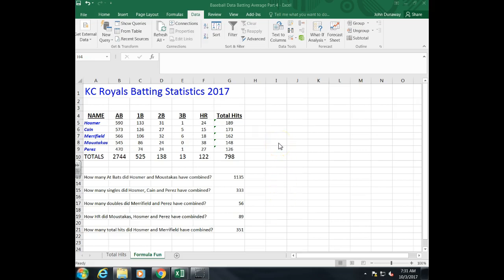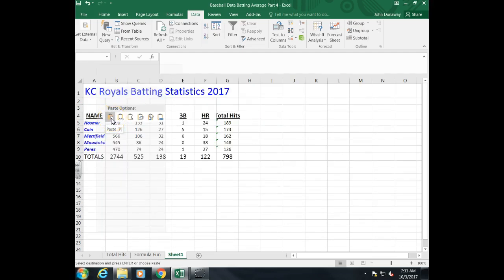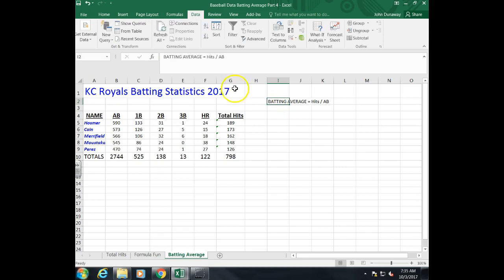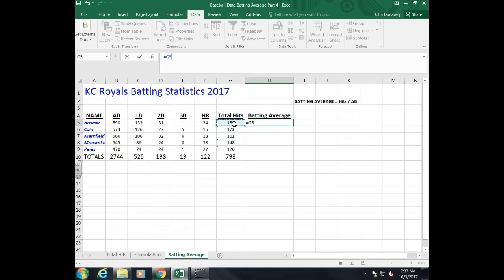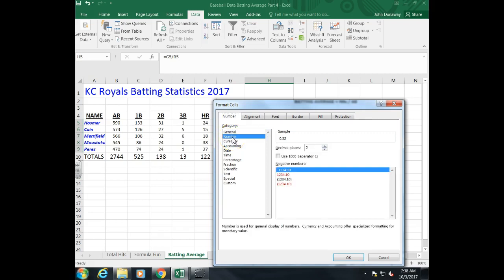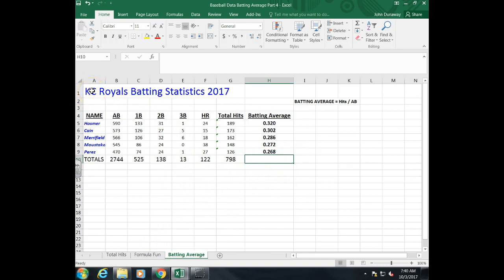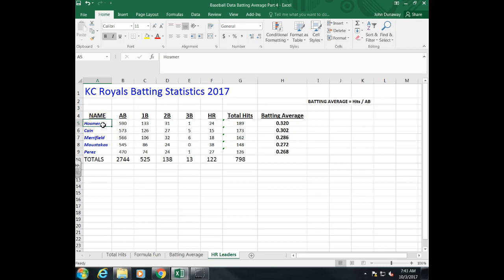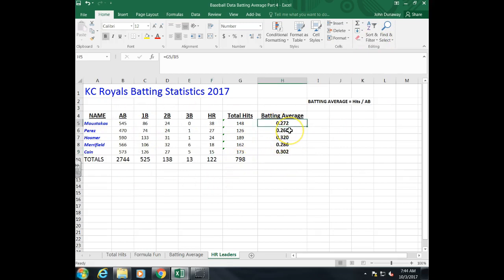Baseball Stats Bat Average and Sort